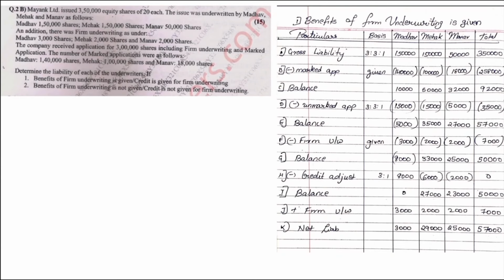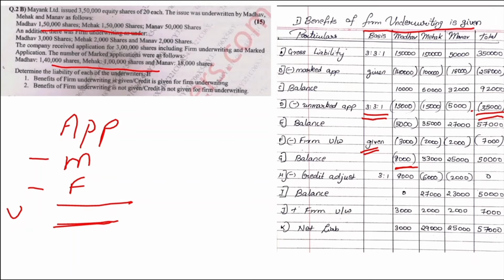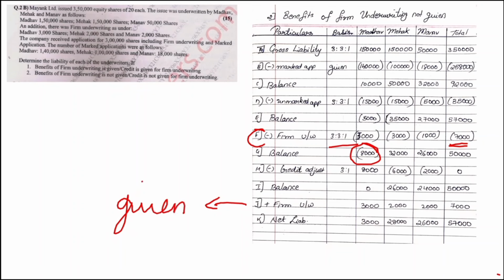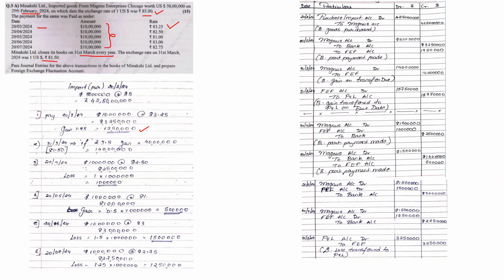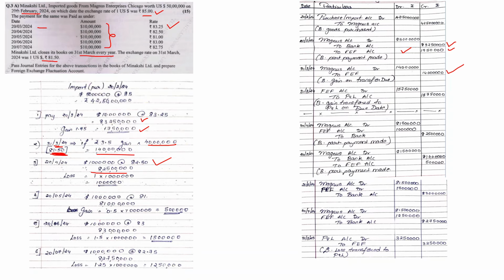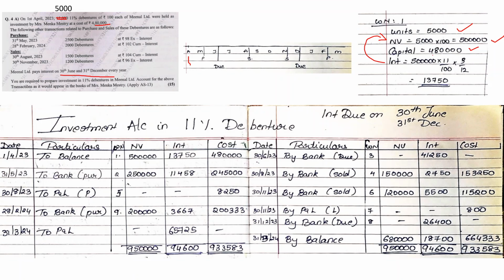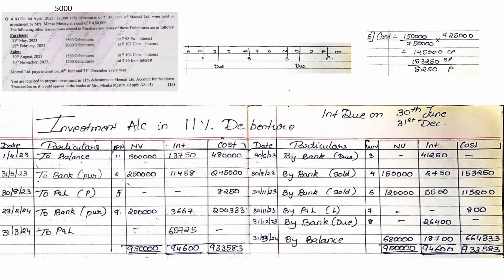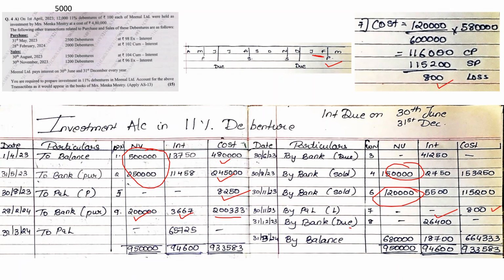TYBMS SEM V -FINANCIAL ACCOUNT NOVEMNER 2024 SOLVED